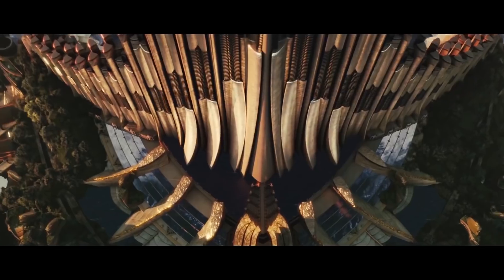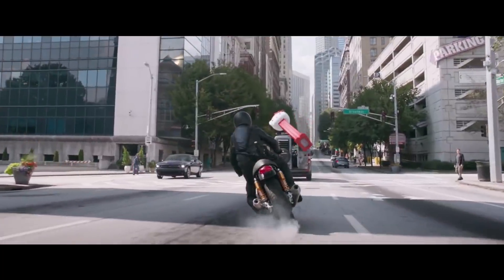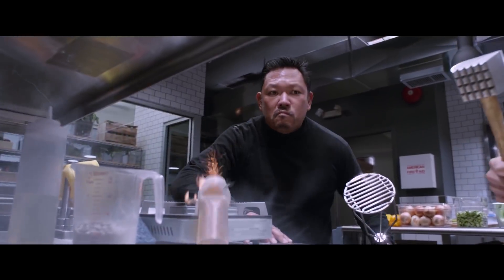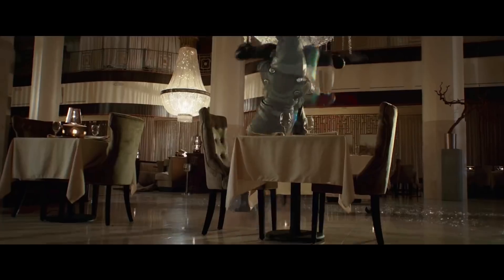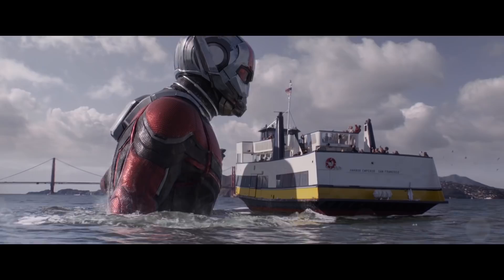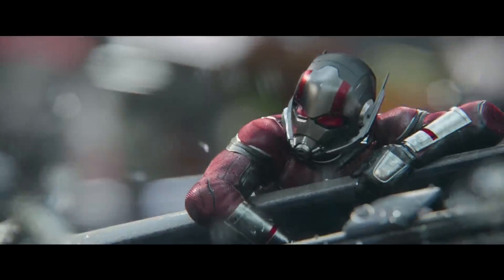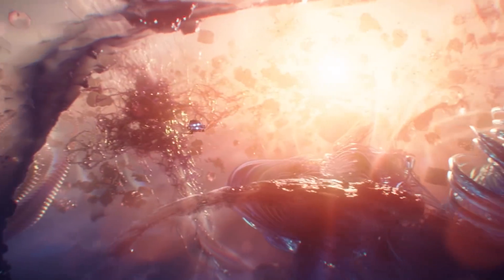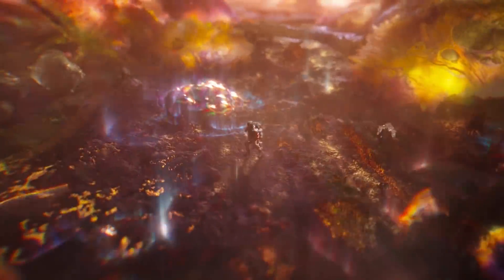How Marvel Built the VFX in Ant-Man and the Wasp | WIRED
Go behind the scenes of "Ant Man and the Wasp" with Danielle Costa, vice president of visual effects for Marvel Studios, as she explains all the amazing ways that CGI experts made characters bug-sized, enormous, and microscopic.

"Ant-Man and the Wasp" is available now on digital and Blu-Ray.